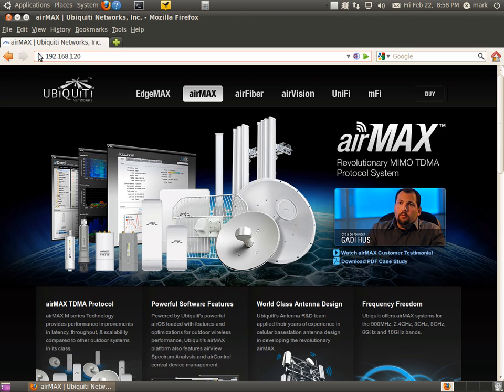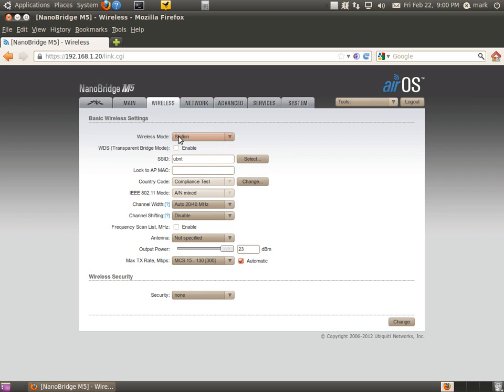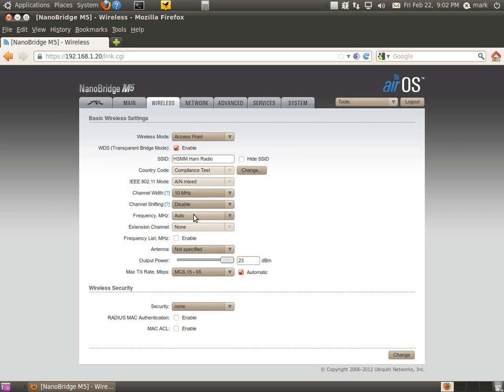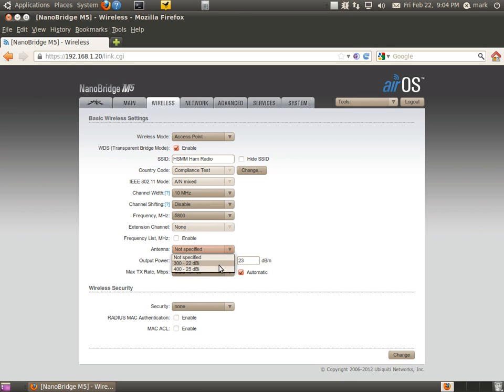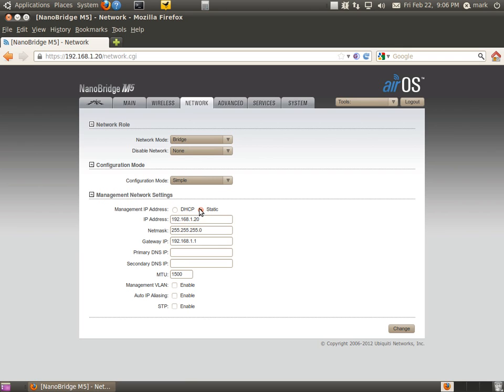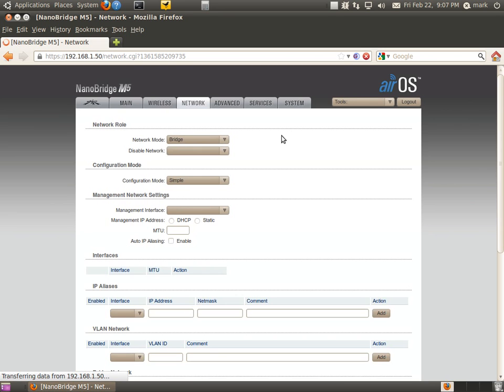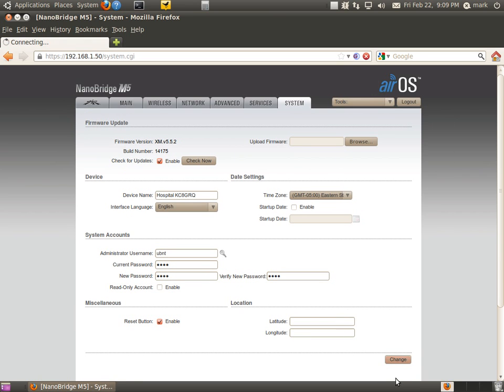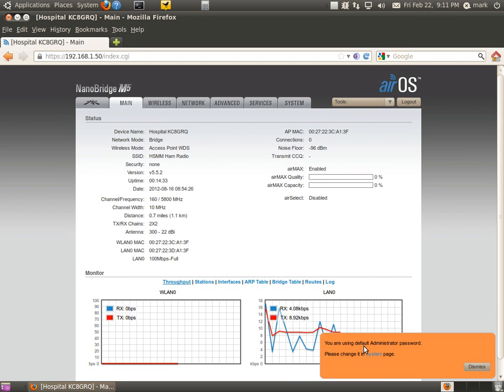Ham Radio HSMM Using Ubiquiti Equipment (Part 3)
Configuring the Access Point (Main Radio)